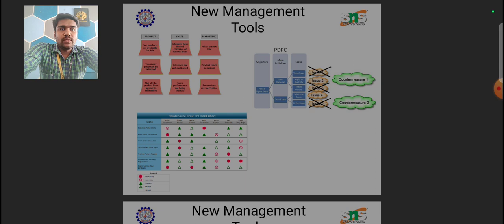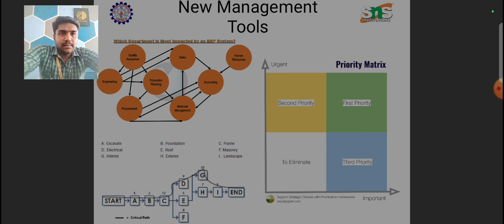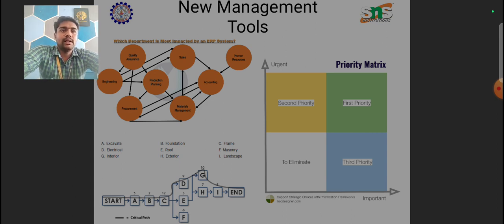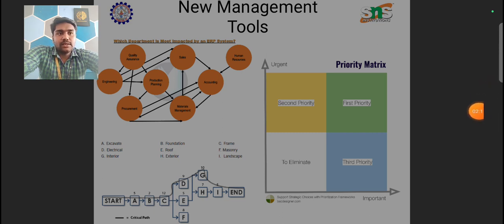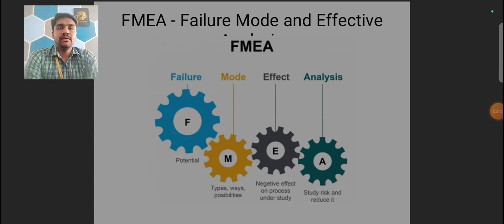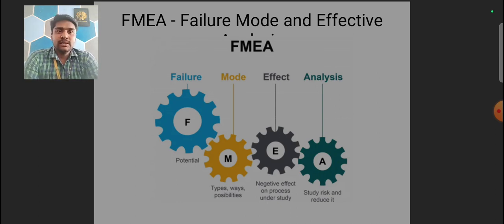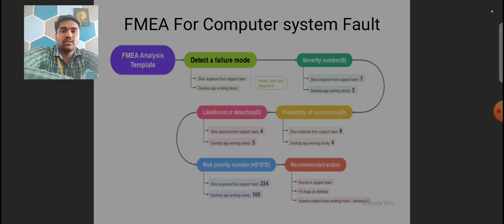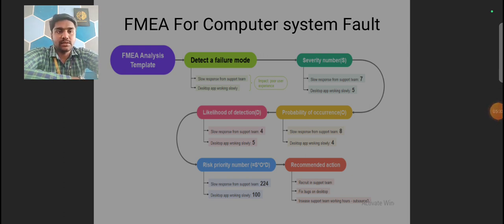Management Tools | Raam Kumar AP MCT | snsinstitutions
Management tools encompass a variety of software and techniques designed to streamline organizational processes, enhance communication, and optimize resource allocation. From project management platforms like Asana and Trello to analytics tools such as Tableau, these instruments empower teams to effectively plan, execute, and monitor tasks and projects. Whether it's for task delegation, performance tracking, or data analysis, management tools serve as indispensable assets for modern businesses striving for efficiency and success.